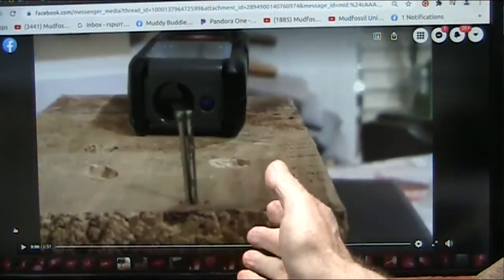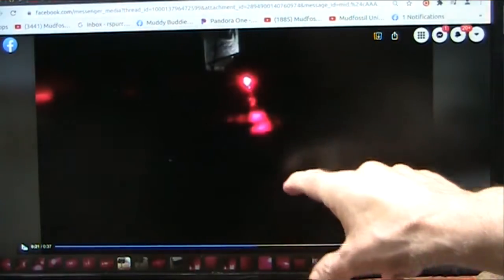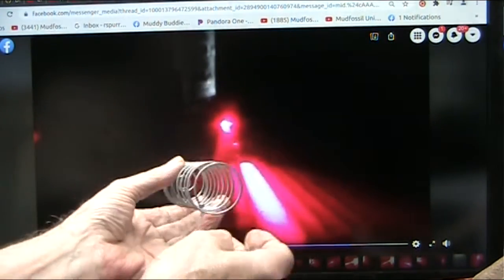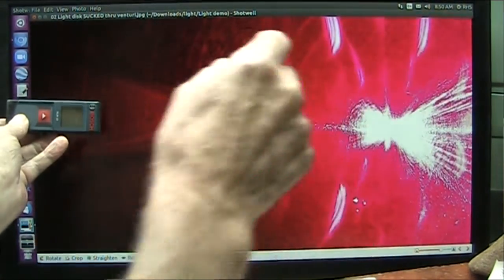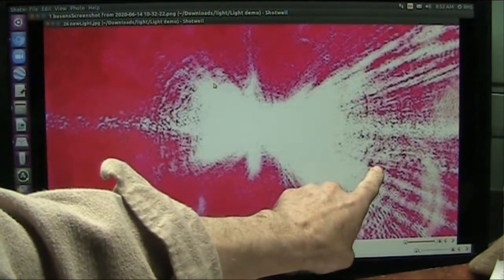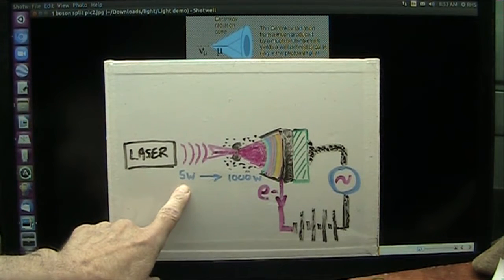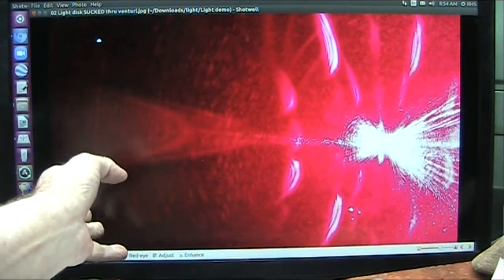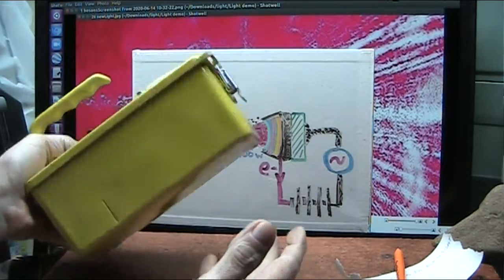How can you Accelerate light at Home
This video will demonstrate how to use a simple construction measuring laser to accelerate light using nails or pins as a venturi.
You can use a smartphone to take the pics. This is the same CMOS that CERN uses and is in phone cameras NOT KIDDING.